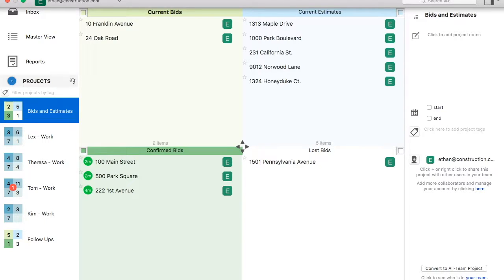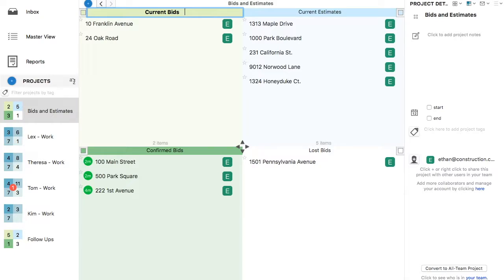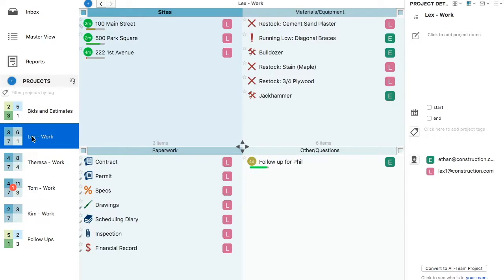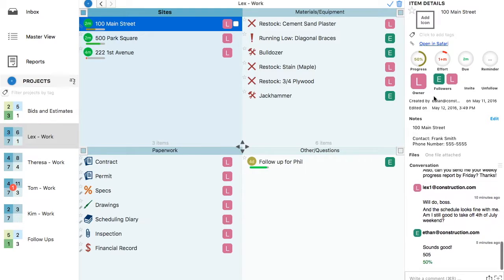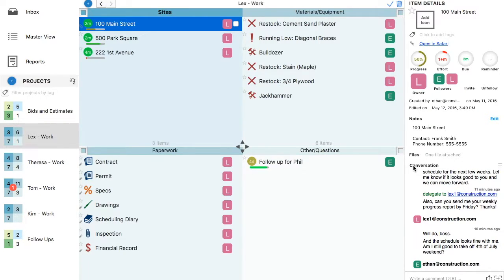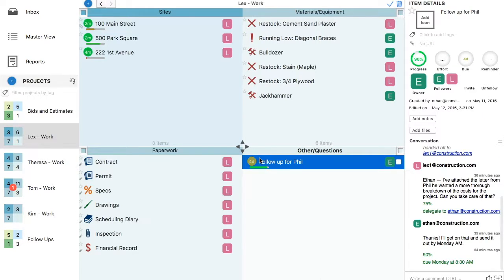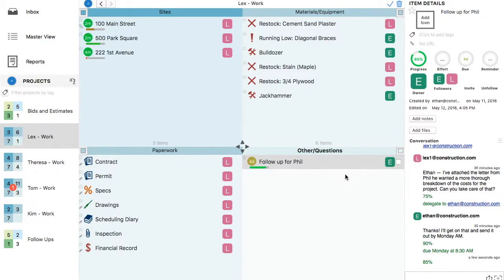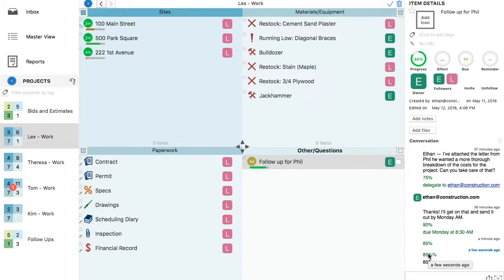Delegating and Communicating with your Team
So you're busy. Really busy. But how about taking a few minutes to learn a couple new tricks to improve your productivity? Over the next little bit, I'll present a real-life example of a Construction team manager, whom I'll call Ethan.

When Ethan first started with Priority Matrix, he conducted a demonstration call with one of the fabulous members of our support team. He had a chance to talk about the features he needs, and now I'll share them with you!

Let’s take a look at how Ethan, the leader of a construction crew has set up his Priority Matrix. As you can see, Ethan has six Projects set up for his team: Bids, Follow-Ups, and a dedicated project for each of his team members. As we navigate to the Bids project, we can see that Ethan is using his own matrix set-up, something that can be done by clicking on the name for the quadrant and filling it in with a new name.

Ethan has four team members under him- Kim, Lex, Tom, and Theresa. In order to best manage his team, Ethan has a similar project that he has shared with each of them. Each project’s quadrants are divided into Sites, Materials, Paperwork, and Other/Questions. In sites, Ethan keeps a list of the sites that his team members are overseeing. For example, Lex is overseeing a site at 100 Main Street. When we navigate to a specific site’s item details by clicking on it, we can see that Lex is making good use of a few features.

He uses the due date feature to display a site’s start and end date. The progress bar is used to keep a bird’s eye view on how the site is coming along. In addition, he uses the notes section to store important information such as address, main contact name and phone number, approximate cost, and any necessary to dos. He uses the file section to keep pdfs and word documents relevant to the specific project handy. Kim also makes use of the conversation tab to keep in constant communication with his boss Ethan.

Ethan uses the conversation tab extensively. When he types a message, he knows that Lex will get an email update. He often uses the command shortcuts to update projects from the tab instead of having to do so manually. And he knows that he can continue the conversation or use the commands by replying to item specific emails without having to go to his Priority Matrix at all.

I hope you enjoyed meeting Ethan and learning what it’s like to use Priority Matrix as a construction team manager. Check back in to see more ways Priority Matrix works across professions!